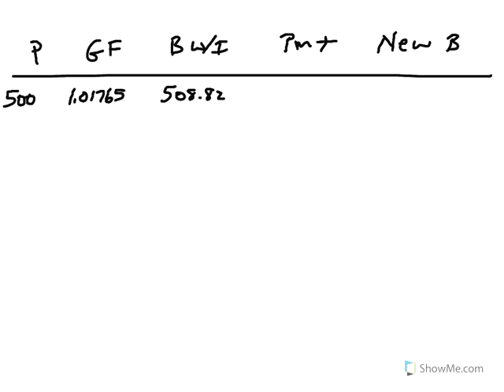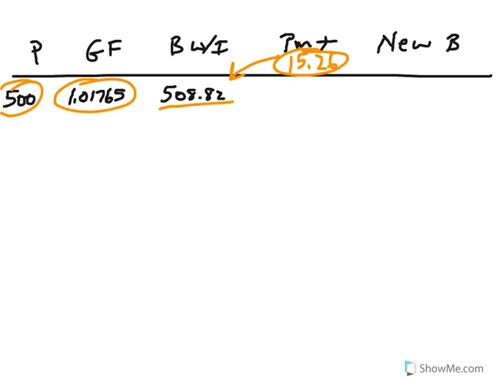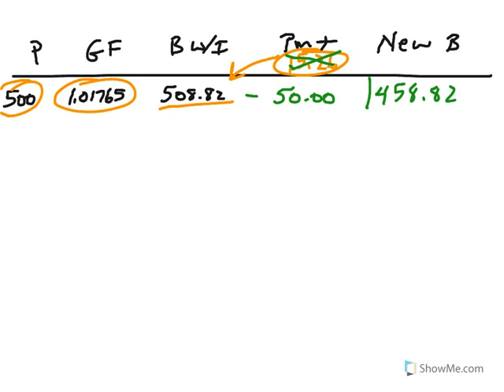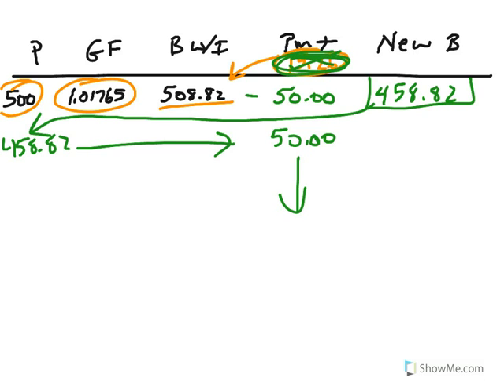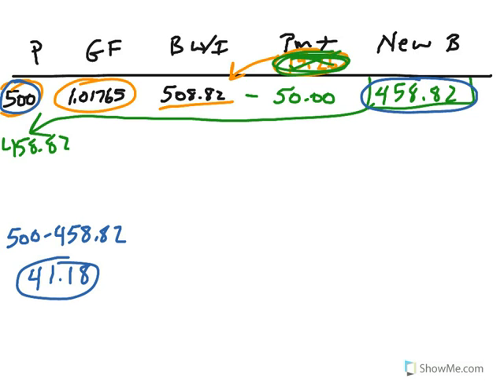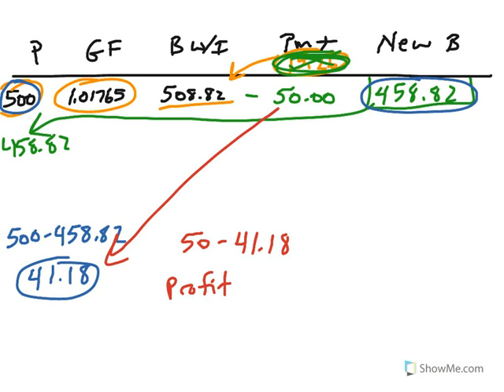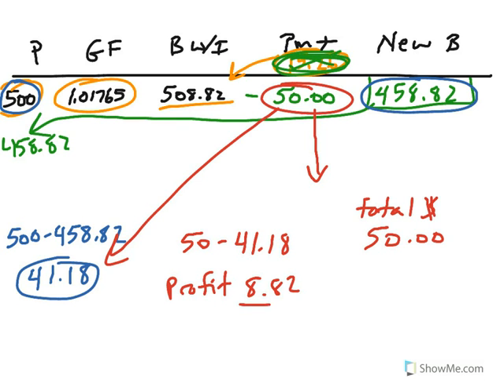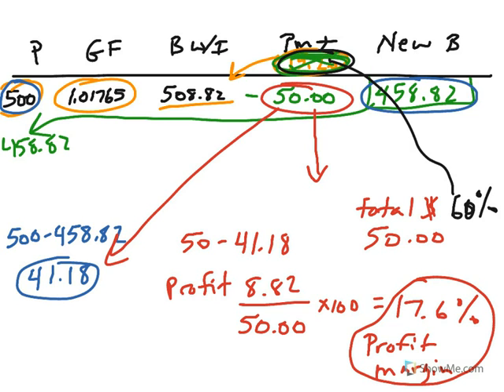Quiz G Set Payments